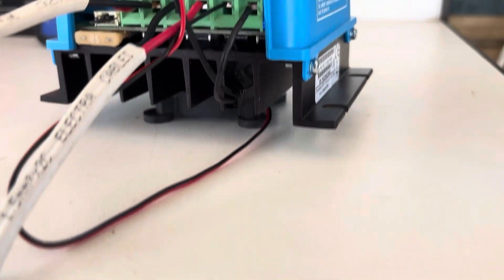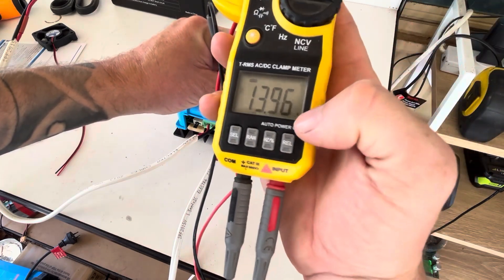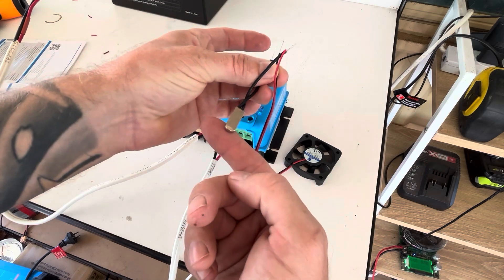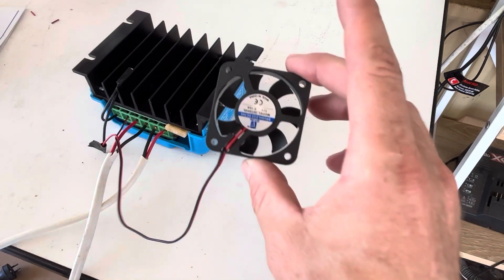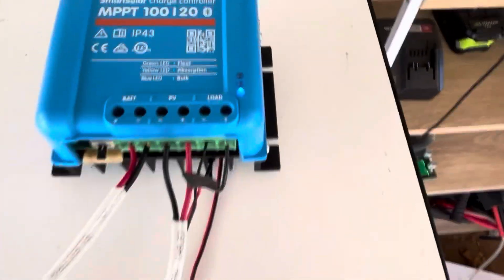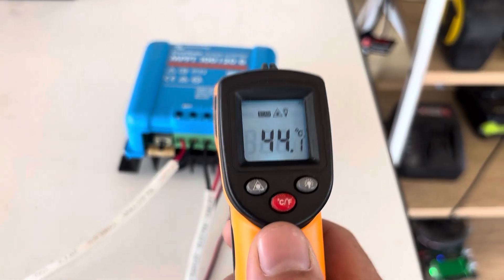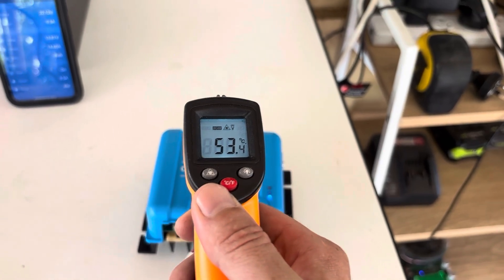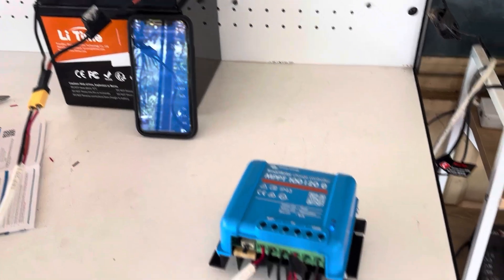Charge Controller! Active cooling (CHEAP and EASY)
GoKWH 100Ah Battery Taredown

On a hot day I show you how to actively cool a hot Victron charge controller with a 12volt dc Fan and a simple thermal switch.
The best mppt charge controller 2024
Victron mppt charge controller cooling system
Solar system
DIY solar cooling your charge controller
Heat problems with Victron charge controller.
Cool your charge controller
Active cooling
Easy and cheap